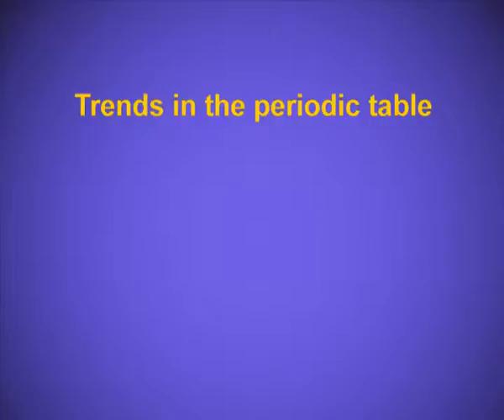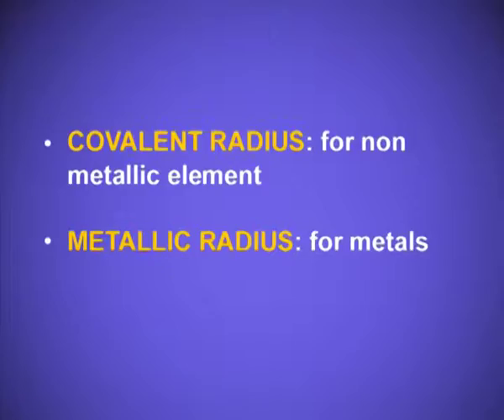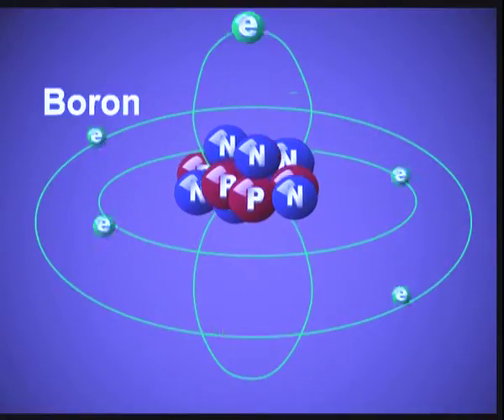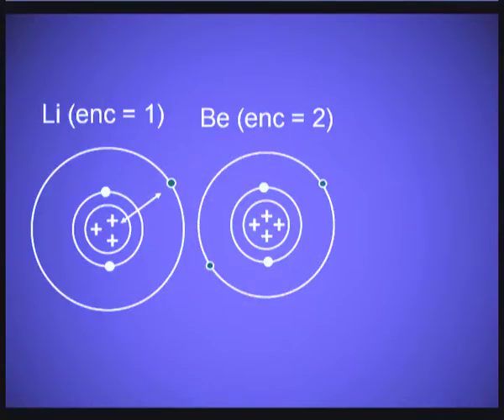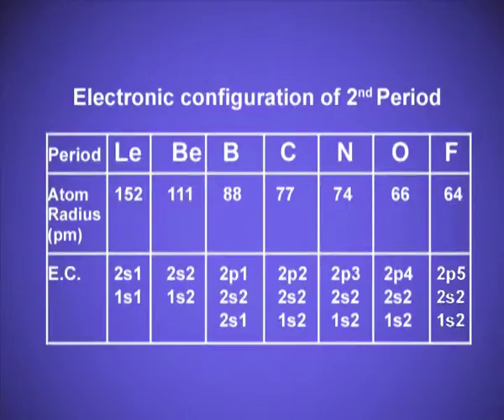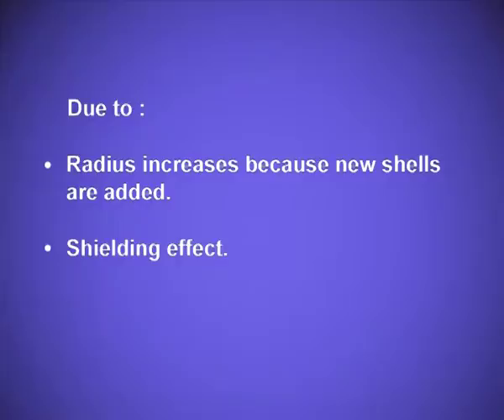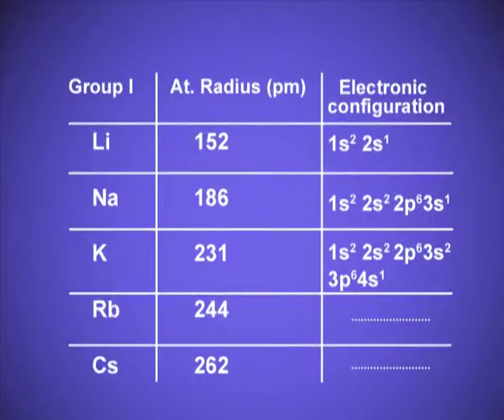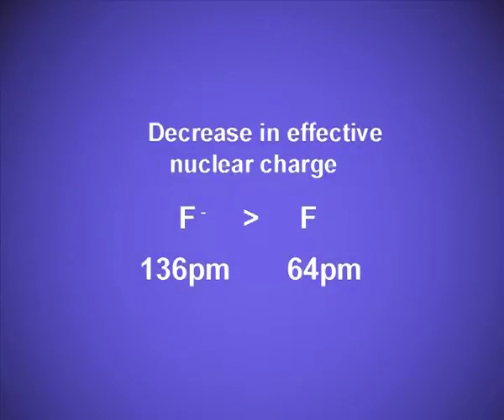Classification of Elements and Periodicity in Properties: Physical Properties